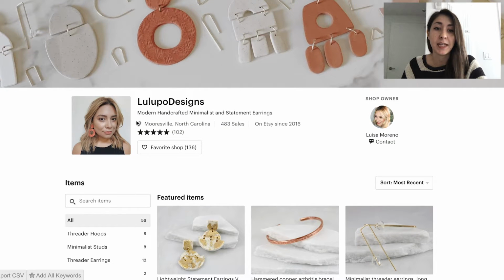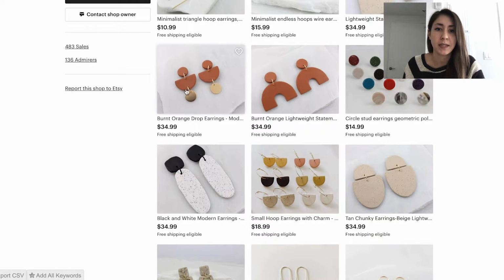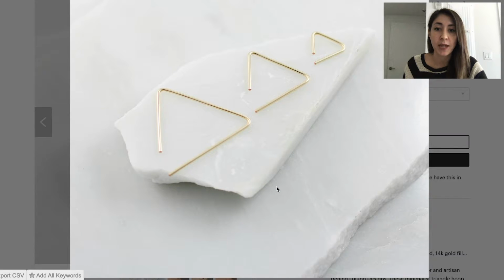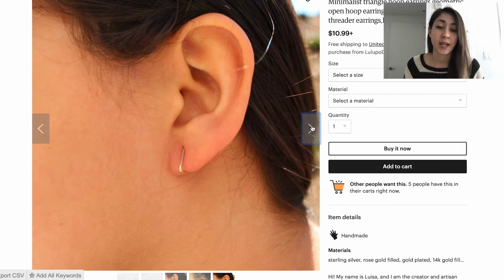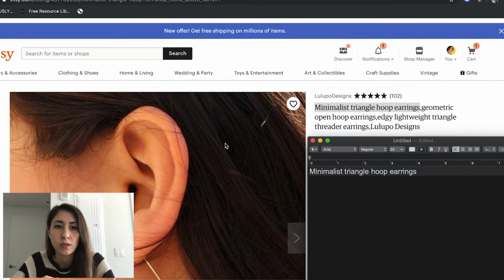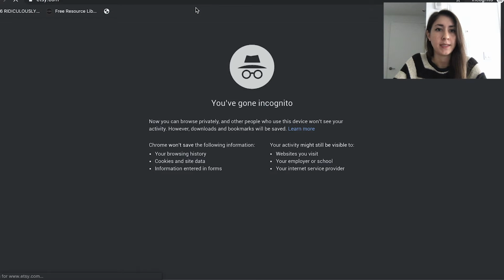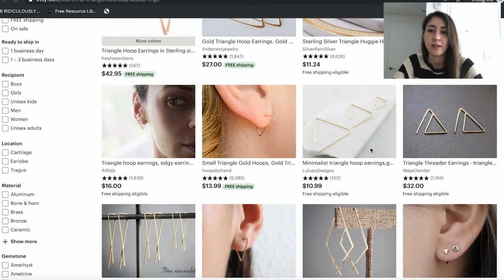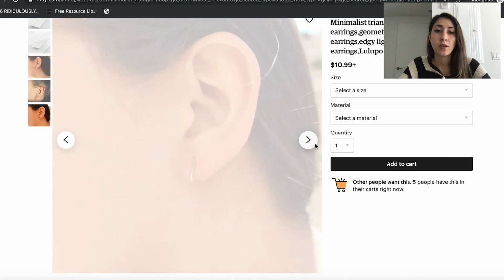Etsy Shop Critique | Etsy Seller Tips 2019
🎉 *NEW FREE TRAINING! - HOW TO HAVE ETSY SHOP SUCCESS* 🎉

This is my first Etsy shop critique! Thanks so much to Lulupo Designs for letting me critique your Etsy shop! I hope this helps you, Luisa and I also hope this helps other Etsy sellers with Etsy shop success! :)

LINKS:

▷ Etsy's Pricing Guide

SHOPS:
▷ Luisa's Shop